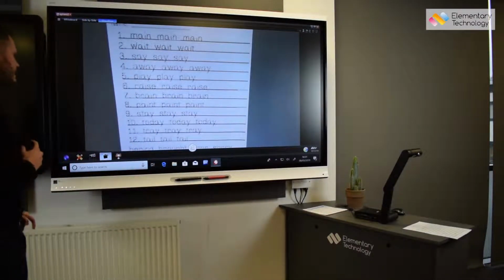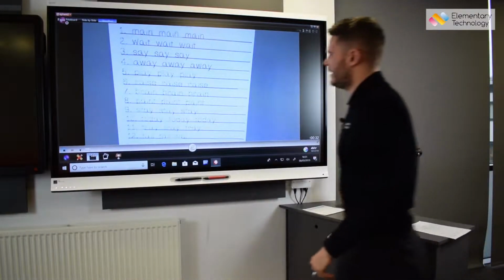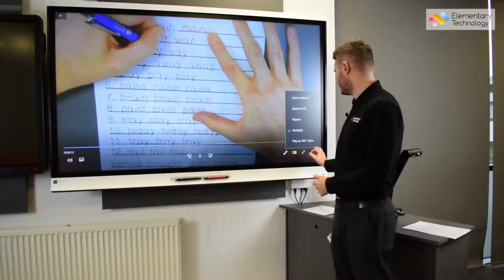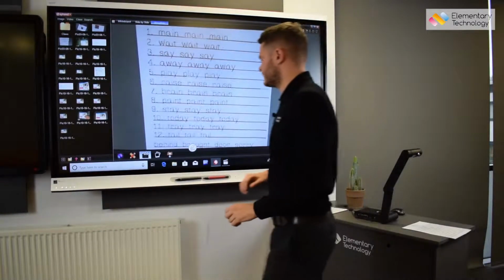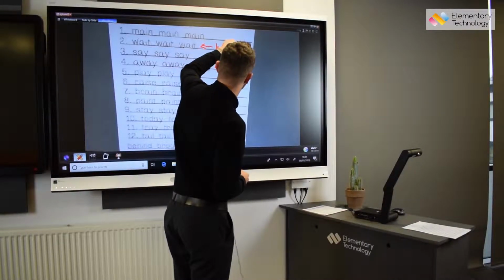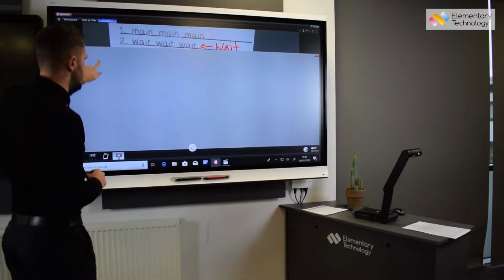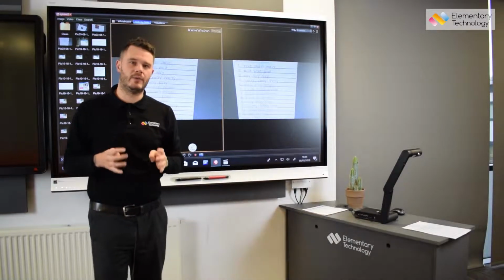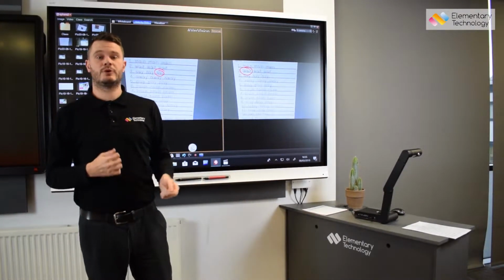Improve pupils' handwriting using an Aver classroom visualiser!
Sam Wilkinson demonstrates how schools can use the Aver M17-13M classroom visualiser when teaching pupils letter formation in the classroom.

A classroom visualiser is a powerful tool allowing a teacher to show text, images and objects in large scale on the classroom display, enabling the whole class to view at the same time. Peer assessment, live marking, modelling an exemplary piece of work and lots more, you can utilise the Aver Sphere 2 classroom software to engage the students within the lesson and get them involved.

Perfect for more than just handwriting lessons!

is a specialist website managed by Elementary Technology, a leading technology reseller for education.

Find out how we support schools, teachers and pupils to improve teaching and learning in the classroom.